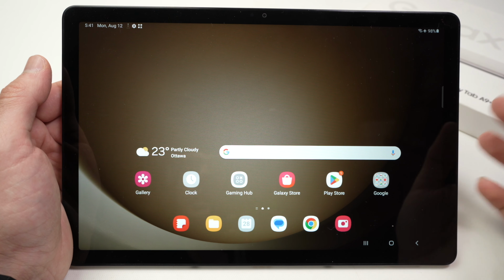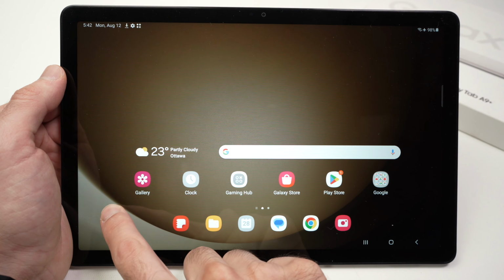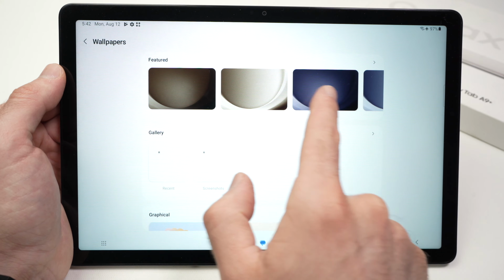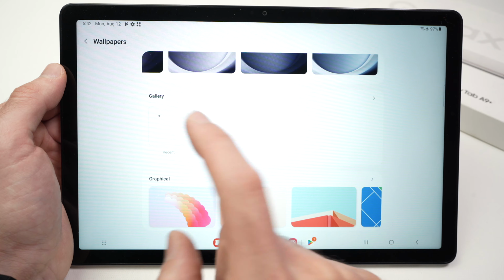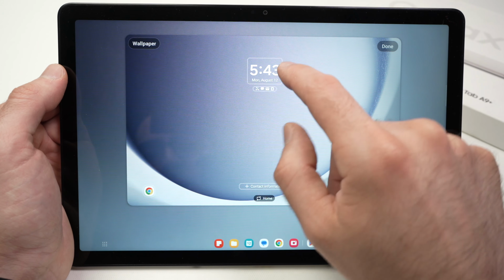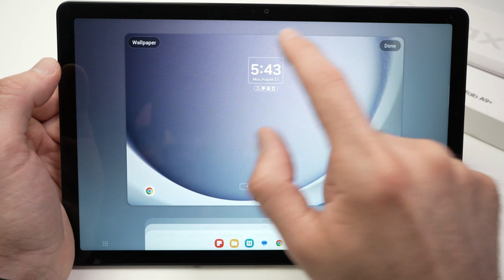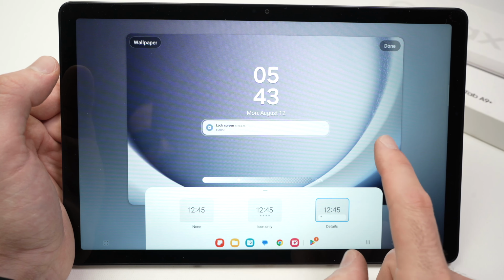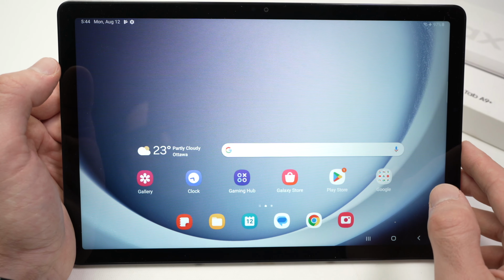Samsung Tab A9+ : How to Change the Wallpaper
I'll guide you step by step on how to change the wallpaper of your Samsung Tab A9+ tablet lock screen and home screen.
↓↓Amazon links↓↓
►SAMSUNG Galaxy Tab A9+ Tablet 11”
►MoKo Case for Galaxy Tab A9+
►SAMSUNG EVO MicroSD Memory Card
►Apple iPad (10th Generation)
►Apple USB-C to USB Adapter
►SanDisk 128GB Ultra Dual Drive USB